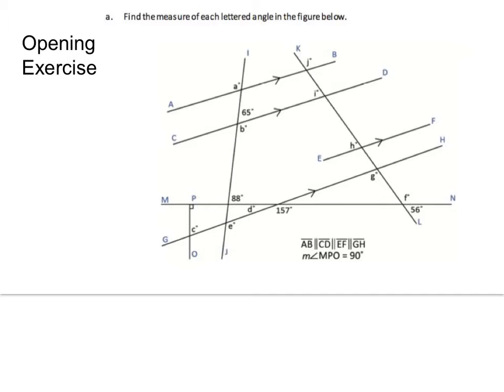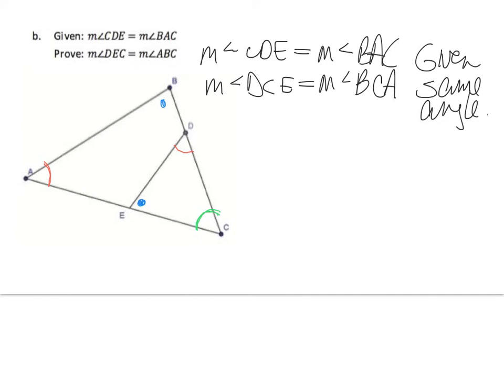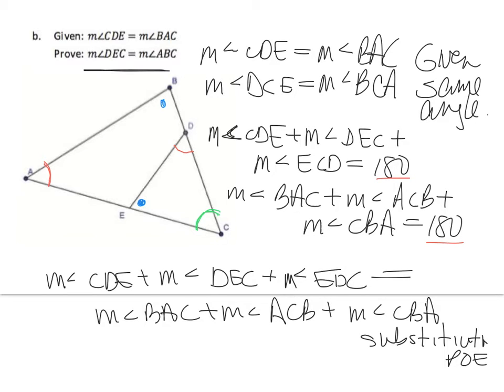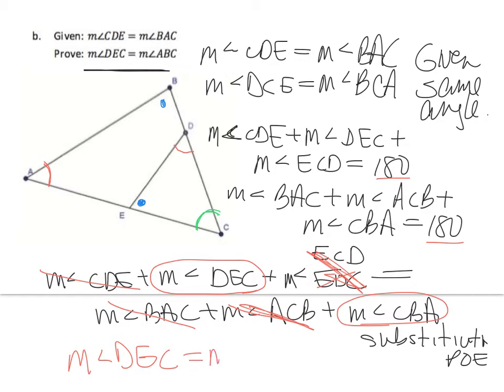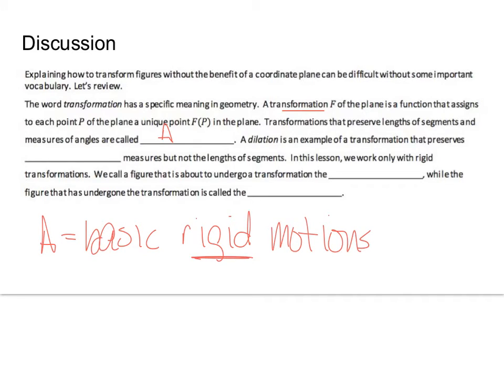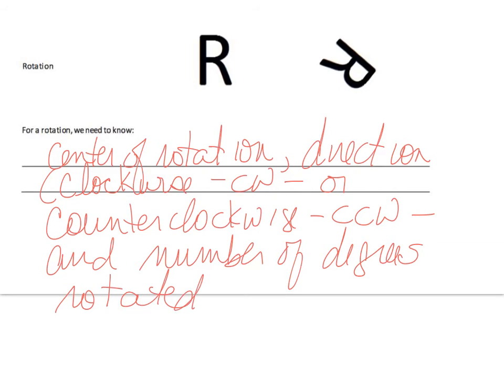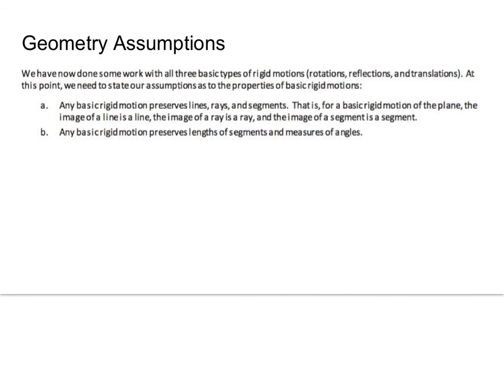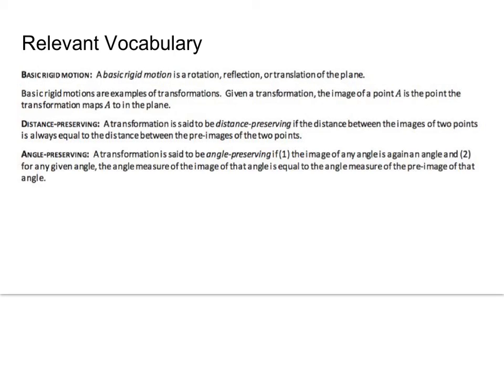Geo L12 transformations